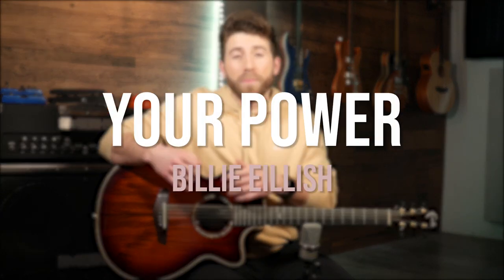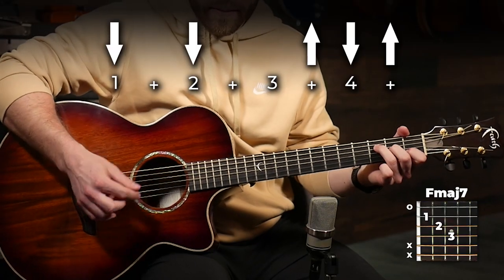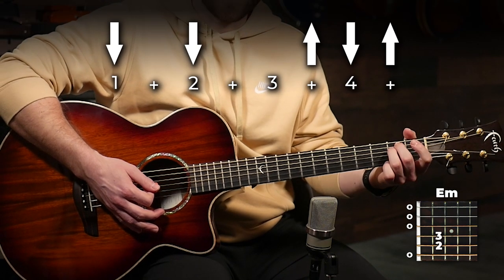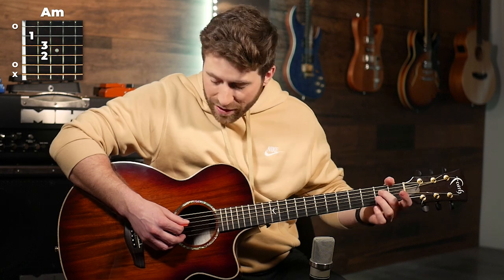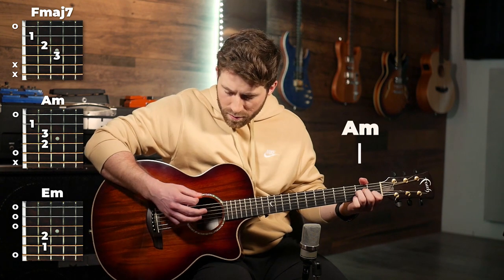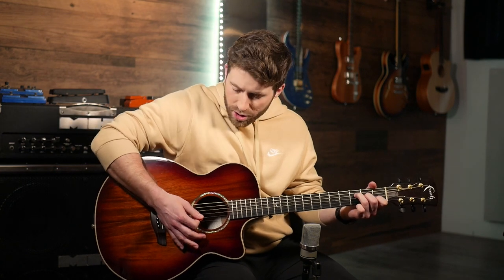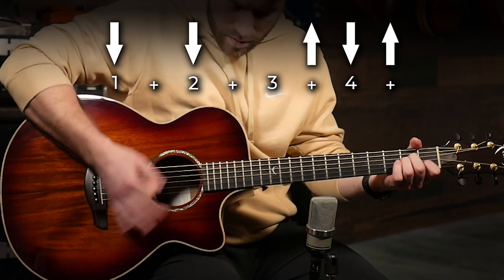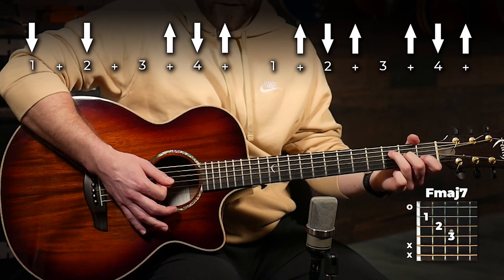Your Power Guitar Tutorial - Billie Eilish Guitar Lesson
(07/24) NEW! 500+ Step-by-step lessons. Start for free

We are GIVING  AWAY A FREE GUITAR at 100 Patrons!